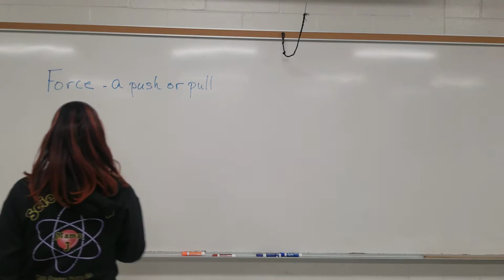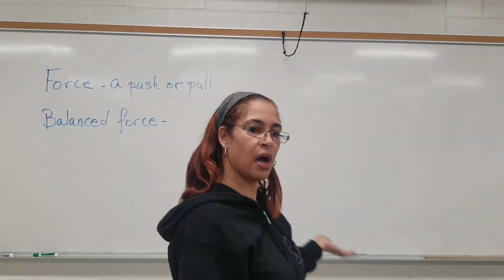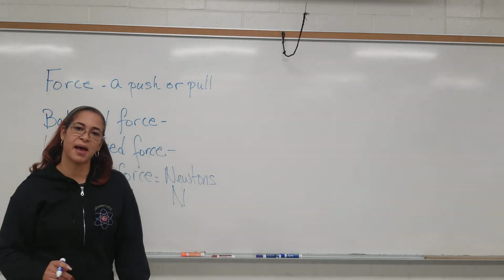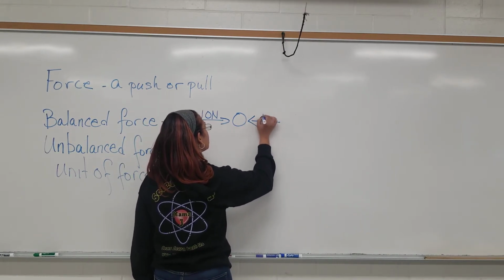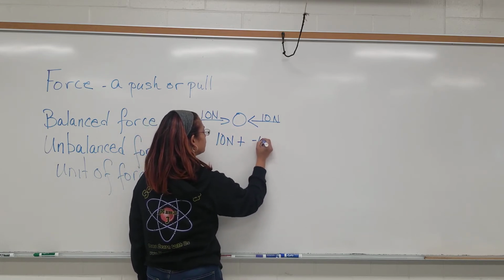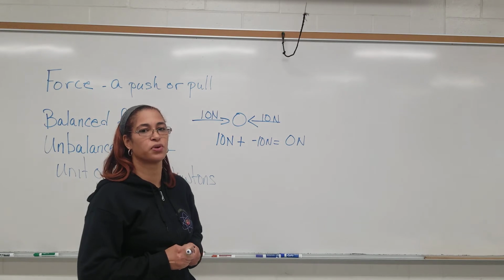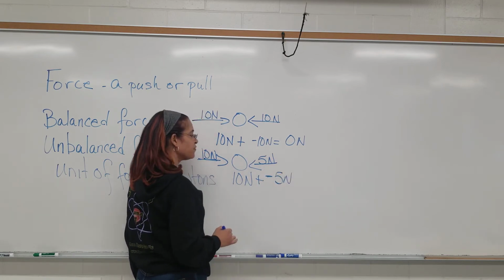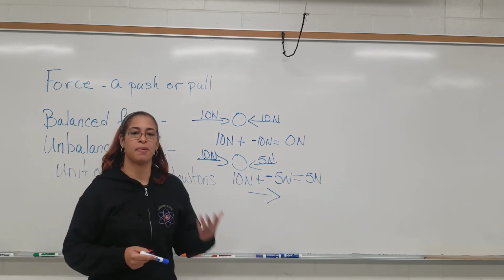Balanced and Unbalanced Forces